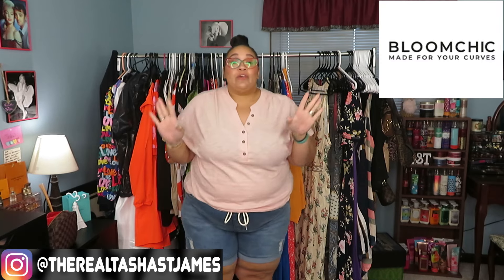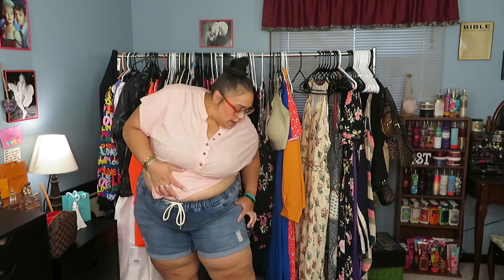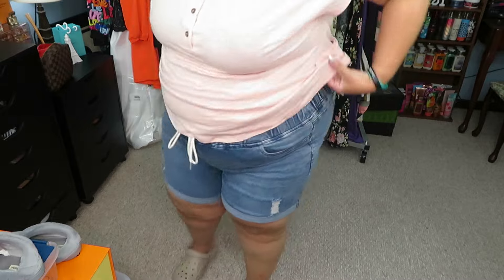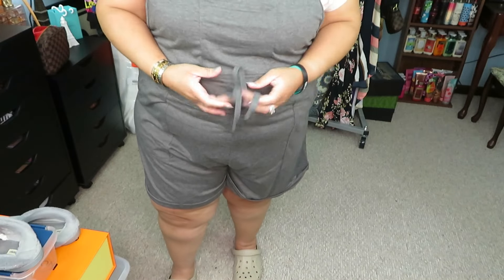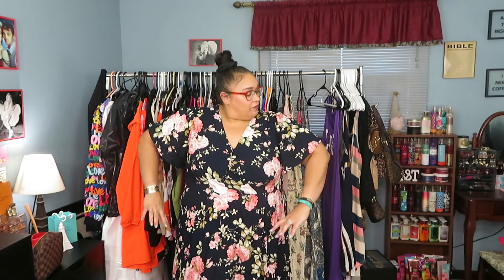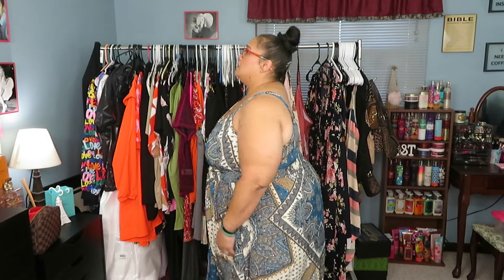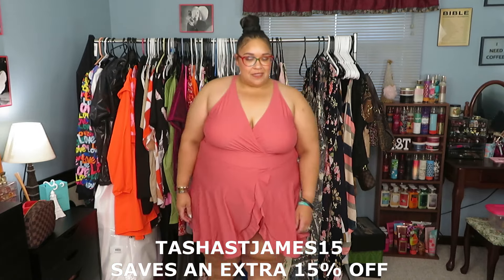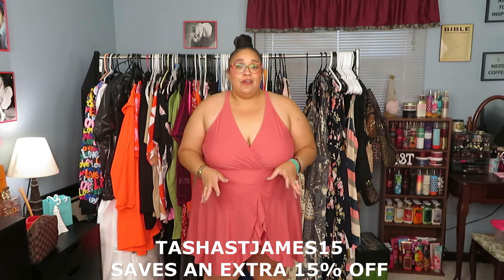Bloomchic Plus Size Haul 2024|Plus Size Clothing|Plus Size Outfits|Plus Size Dresses|TashaStJames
💜Cotton Solid Notched Dolman Sleeve T-shirt-Crepe
💜Boho Print Woven Ribbon Tie Knot Frill Trim Dress-Apricot
💜Bloom Dress - Flutter Sleeve Ditsy Floral Pocket Split Maxi Dress-Navy Blue

✓AOOLIA Prescription Glasses- CODE Tasha15 15%OFF